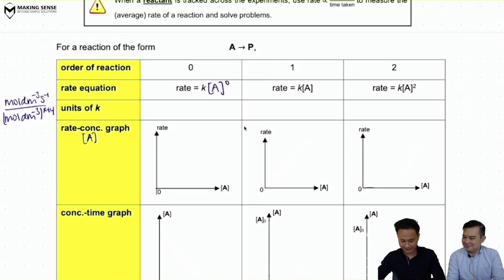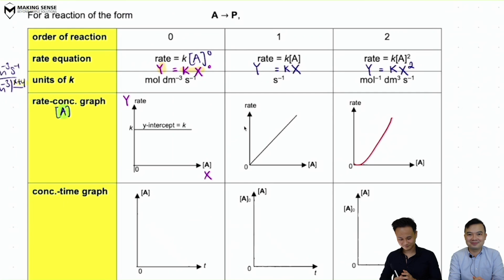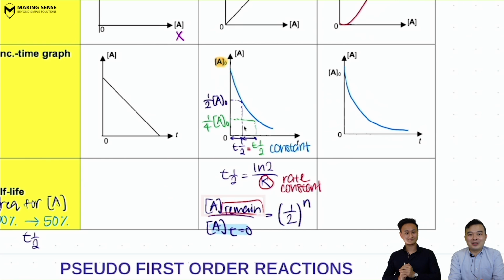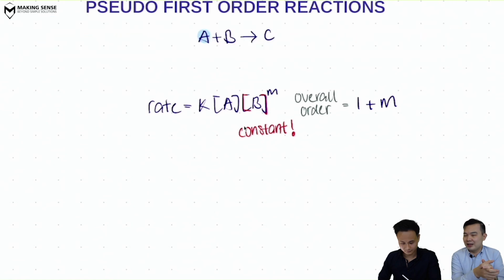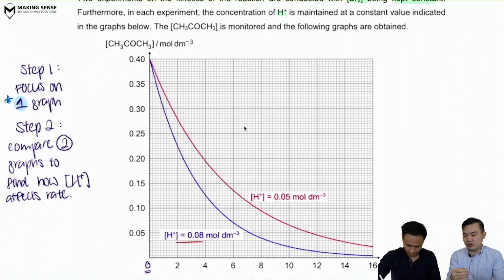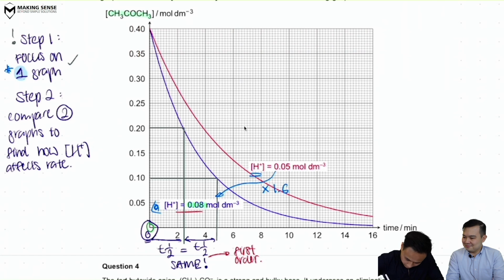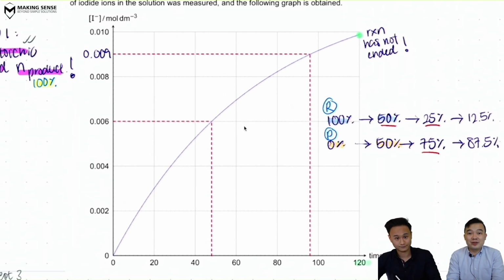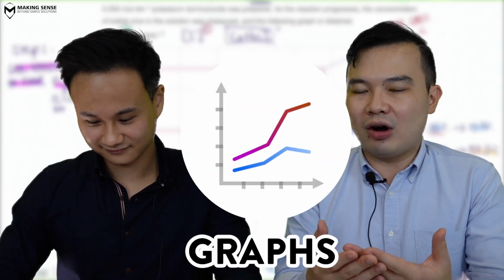Kinetics Using Graphs to Determine Reaction Orders A level H2 Chem Making Sense Chem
In today's video, we will be re-visiting at the most important concepts in the chapter Kinetics!

0:00 Introduction
0:13 Recapping Rate equations
1:48 Shapes of graphs
8:43 Pseudo first order reactions
12:05 Determining order through graph

Shapes of conc-time graphs
DO NOT memorise shape of graphs! Use mathematical approach to determine depending on the order of reaction.
t1/2 is the time required for the concentration of a REACTANT to decrease by HALF.
t1/2 of first order reactions are CONSTANT; value of t1/2 (1st order) = ln2/k
All orders of reactions have half-lives, but only those of first order reactions are CONSTANT.

Pseudo first order reactions
Given a reaction A + B = C with the rate = k[A][B]
To create a pseudo first order reaction wrt A, concentration of all other reagents in rate equation must be CONSTANT (large excess/catalyst).
Group the constants k and [B] together, expressing the new rate constant as k’ (read as k prime)
With [B] constant, the rate equation is now: rate = k' [A] where k' = k[B]

Determining order through graph
For [reactant]-time graphs, shape of the graph determines order: downward sloping straight line (zero order), downward sloping curve (1st or 2nd order)
If the curve is a downward sloping curve, determine the t1/2 of the curve
To find t1/2 of a [reactant]-time curve: first t1/2: time taken for [reactant] to decrease from 100% to 50%; second t1/2: time taken for [reactant] to decrease from 50% to 25%.
If constant t1/2 = 1st order; if non-constant t1/2 = 2nd order.
For [product]-time graph, reaction is only complete when gradient of graph is zero (i.e. graph is flat/plateaus)
Upward sloping straight line (zero order rxn), upward sloping curve (1st or 2nd order - check t1/2 to determine whether 1st or 2nd order)
To find t1/2 of a [product]-time curve: first t1/2: time taken for [product] to increase from 0% to 50%; second t1/2: time taken for [product] to increase from 50% to 75% (50% or 75% of the total amount - 100% - of [product] formed)
Order of reaction wrt product = order of reaction wrt limiting reactant.

Looking for free chemistry resources? view other learning resources (content videos + free resources).